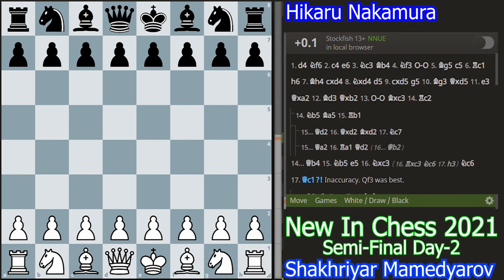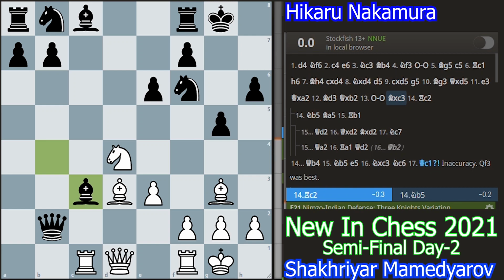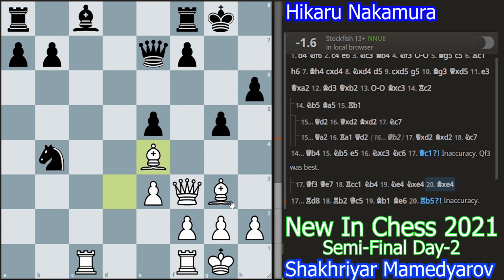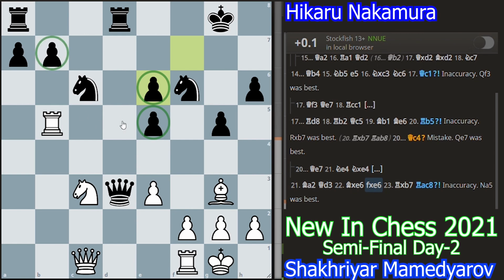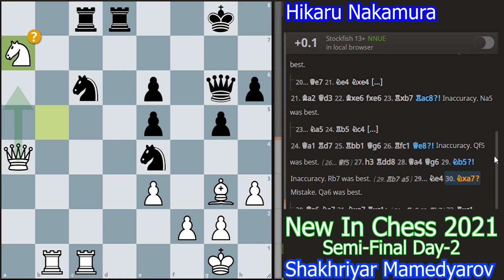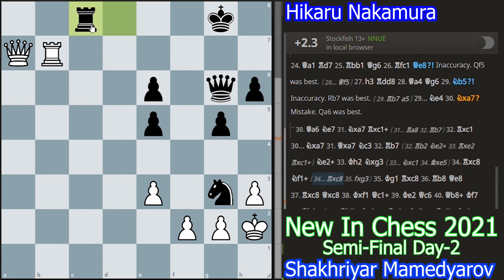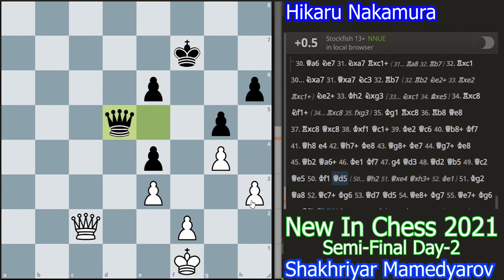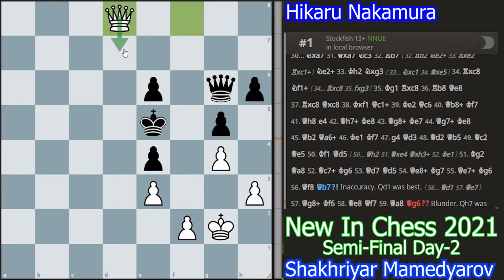Mamedyarov Only Wants to Win || Mamedyarov Vs Hikaru || New In Chess Classic 2021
Shakhriyar Mamedyarov Vs Hikaru Nakamura
New In Chess Classic 2021
Meltwater Champions Chess Tour
Semi-Final Day-2